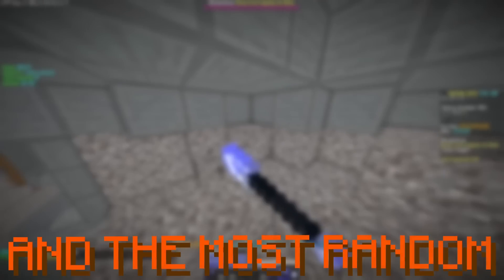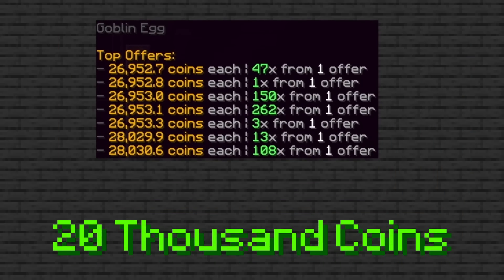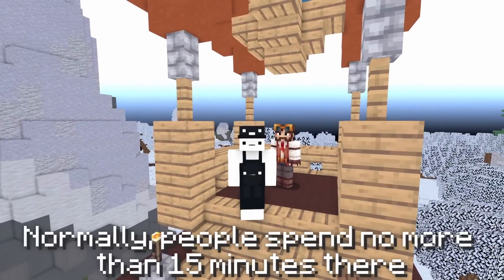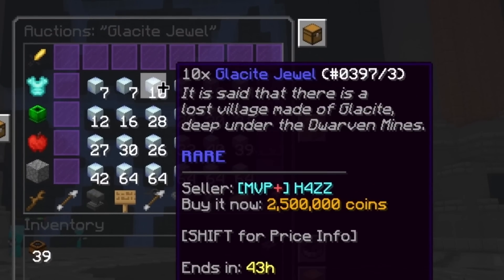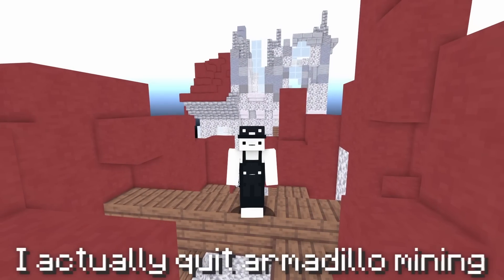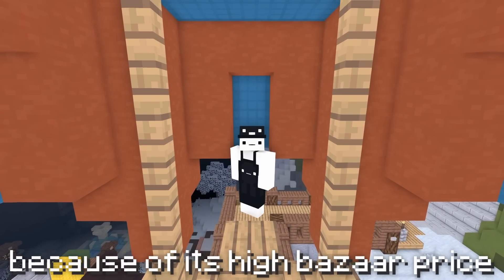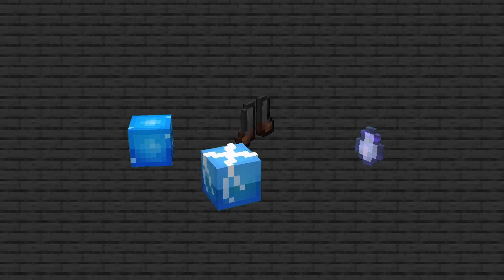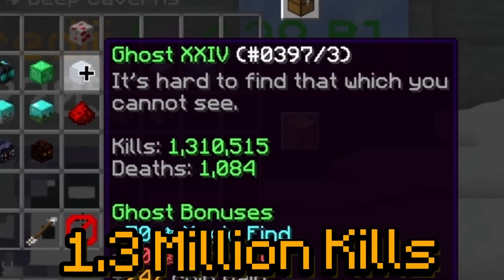I Found the BEST Money Making Methods... but noone uses them | Hypixel Skyblock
My twitter! - @FrediiiDoesYT